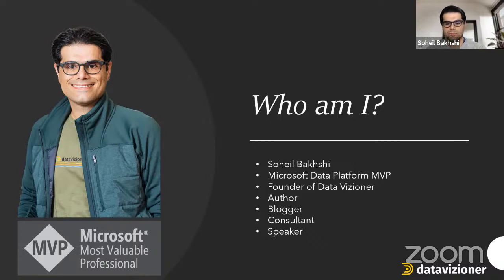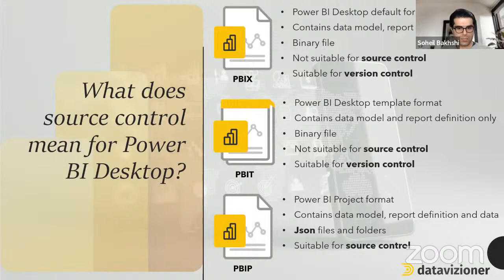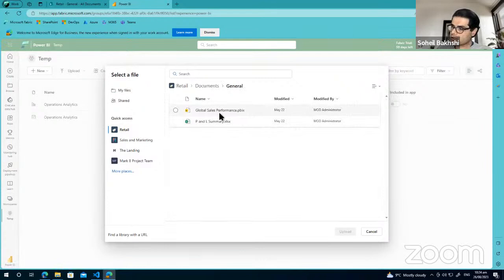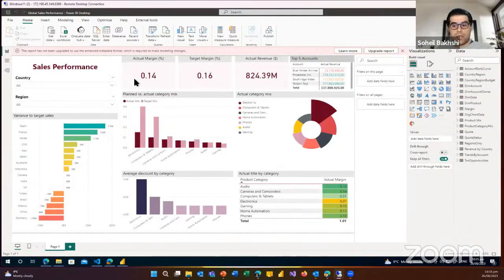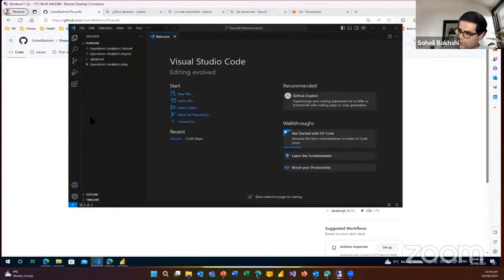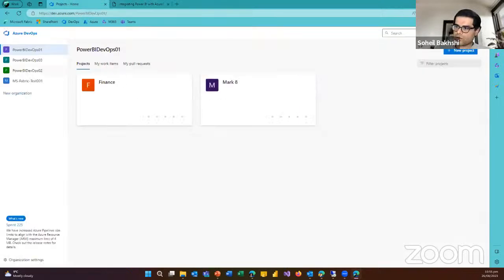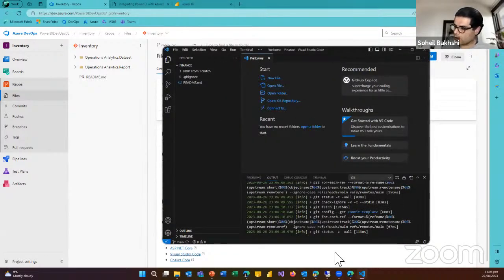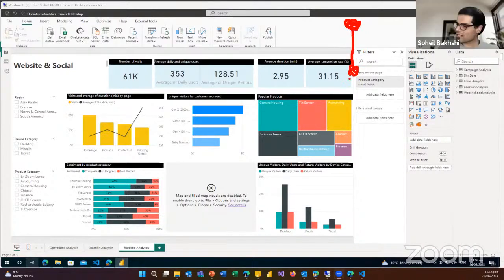Source control and version control for Power BI. Who should use what, when, where and how! Soheil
Join us at this Excel Meetup to hear from Soheil Bakhshi from New Zeland 🇳🇿 about Source control and version control for Power BI. Who should use what, when, where and how!

Discover the power of source control and version control for Power BI! Whether you're an individual developer or part of a large enterprise team, implementing a robust source control strategy is vital. We have you covered depending on your Power BI licensing plan and your organisation's policies. Join us in this session to learn about the possibilities and options available to you.

About the Speaker
Soheil Bakhshi is an author, trainer, speaker, consultant, and Microsoft Data Platform MVP. In following his desire for simplicity and efficiency, he is behind Power BI community tools and commercial products such as Power BI Exporter and Power BI Documenter. Working in the data and analytics space for more than 20 years, Soheil’s experience lies in Microsoft BI, Data Warehousing, and Power BI platform. He has a passion for sharing knowledge via his speaking at conferences and Power BI community events locally and globally.

Tentative Agenda (subject to change)
- 07:55 pm ZOOM Meeting opens to attendees to begin joining
- 08:00 pm - 08:10 pm Welcome and meeting overview
- 08:10 pm - 09:30 pm Feature Presentation by Speaker
- 09:30 pm - 10:00 pm Meeting Wrap-up (Only Available on ZOOM)

Registration
This meet-up will be hosted on ZOOM and will be recorded to share with others who were not able to attend live. You must RSVP for the event in order to access the ZOOM Meeting link.

Joining the event
The link will be visible only if you RSVP beforehand.

**NOTE: As mentioned above, this event will be recorded and shared online, so attendee information may be visible in the recording.

This is an online event and will begin at 01:00 pm (Saudi Arabian Standard Time).